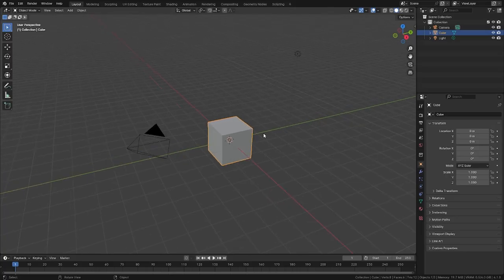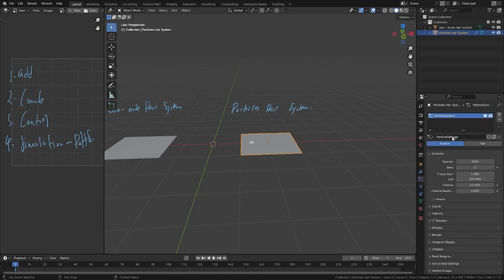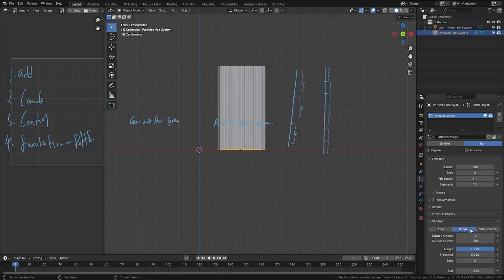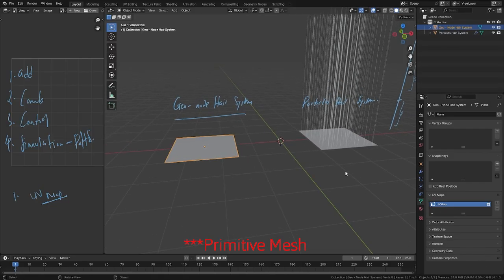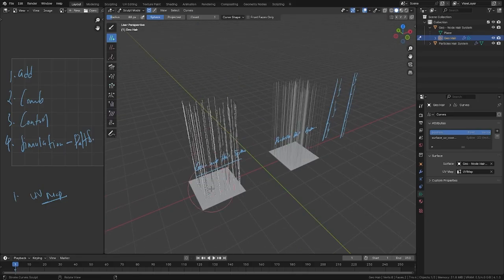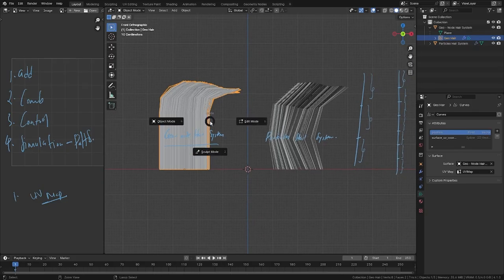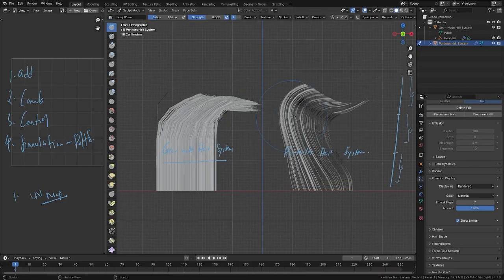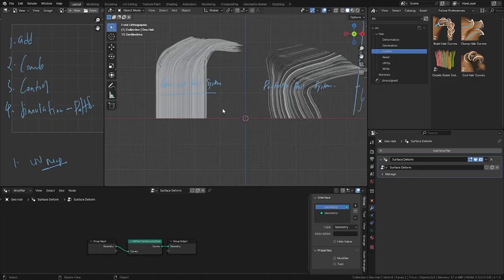1 Particles Hair System vs Geo Node Hair System